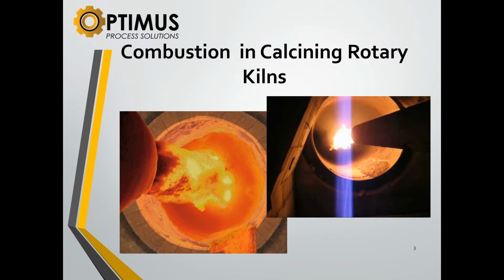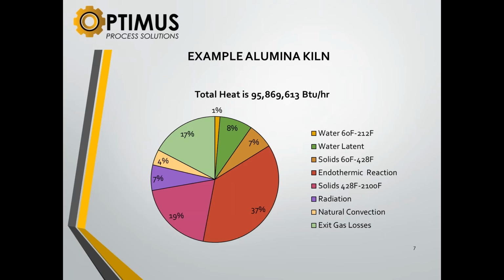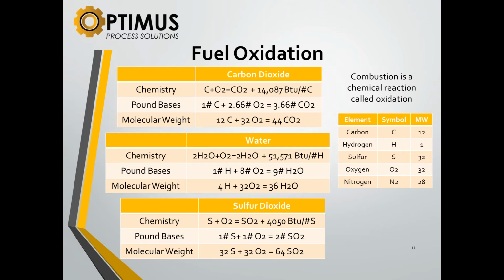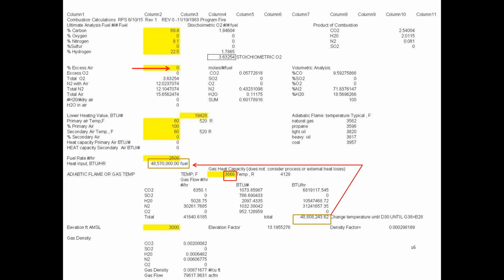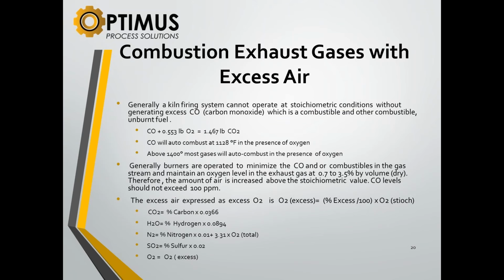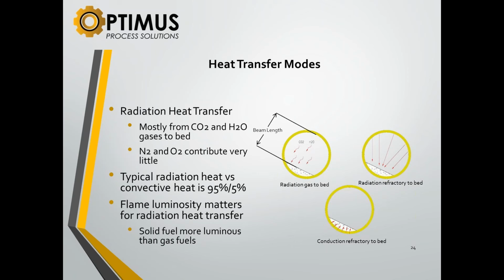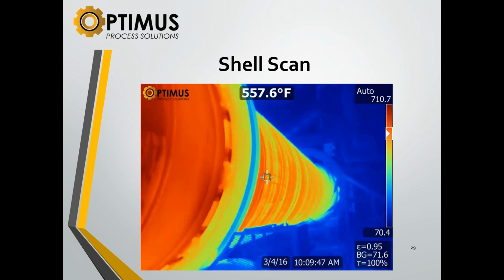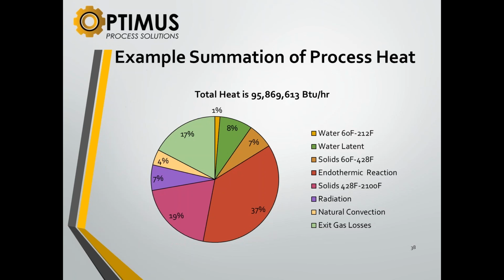Kiln Mass and Energy Balance Webinar April 11, 2016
Join the OPS webinar team for an in-depth conversation about Kiln Mass and Balance.